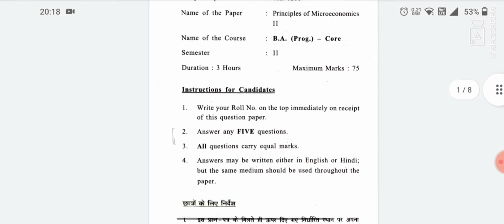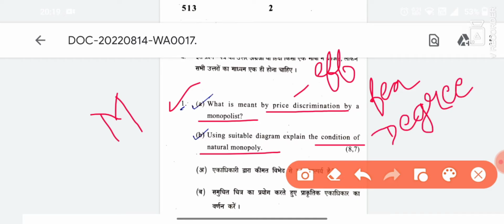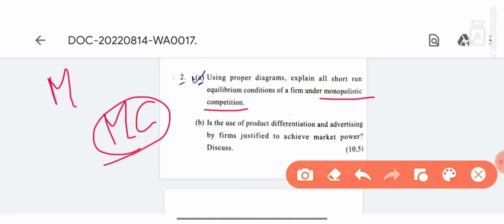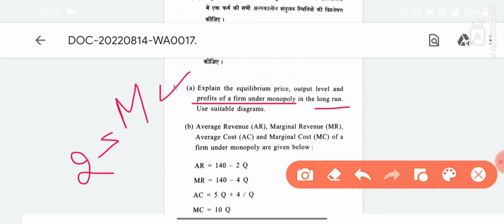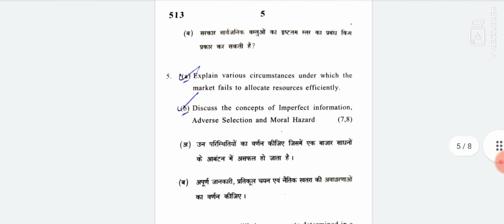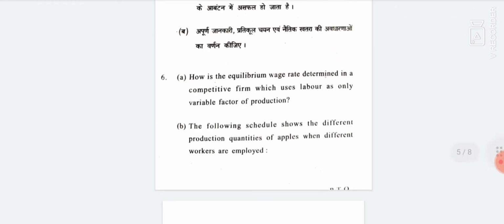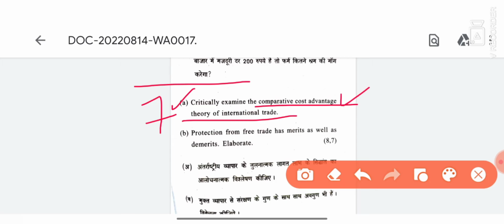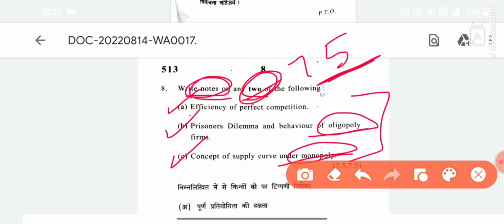BA Economics Question Paper 2022 +PDF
PDF📌